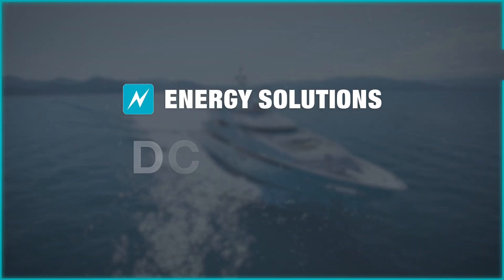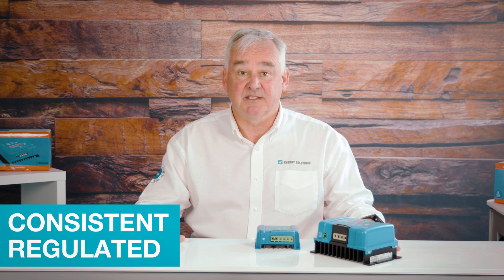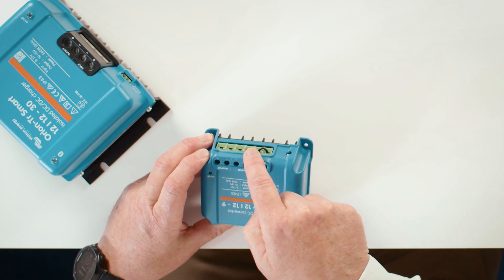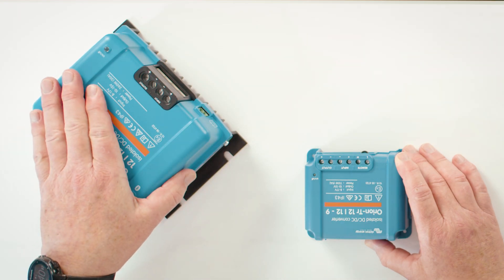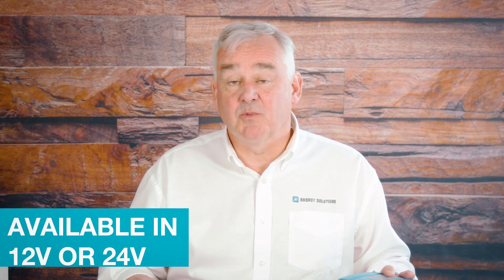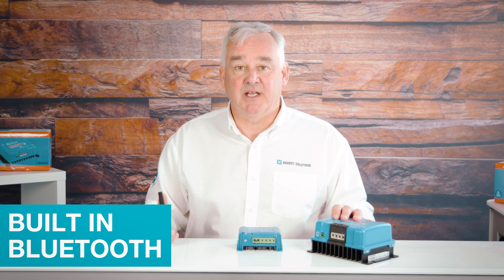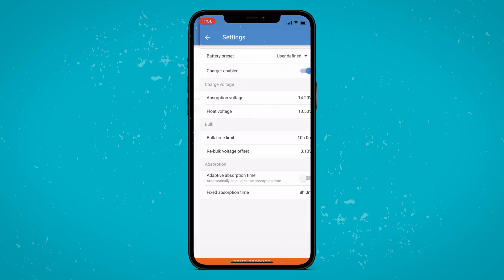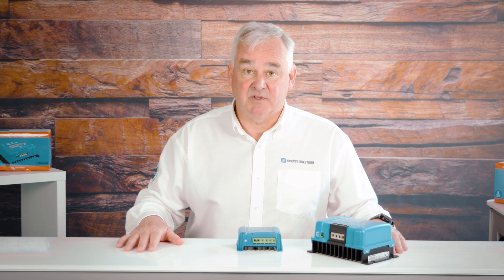Which DC to DC Converter Should I Buy?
A common question 'Which DC to DC converter should I buy?', with many options available on the market we look at the 2 most popular from Victron Energy as well as why you might need a DC to DC converter in the first place.